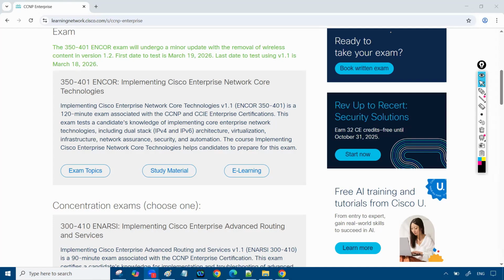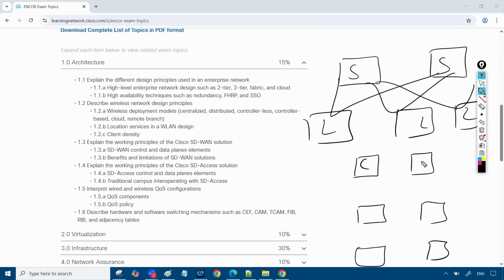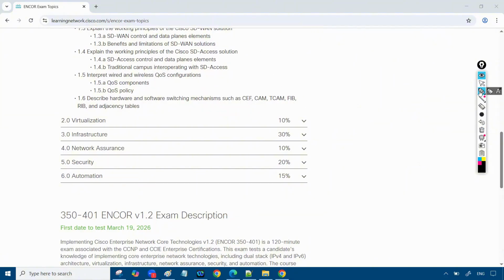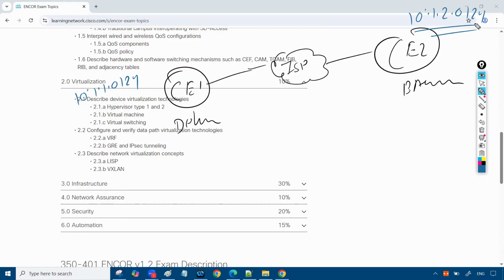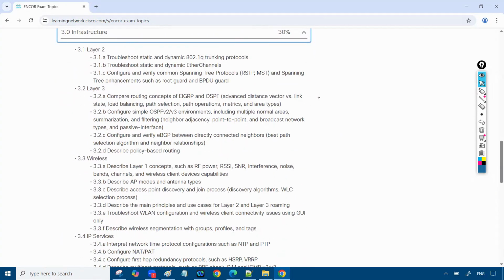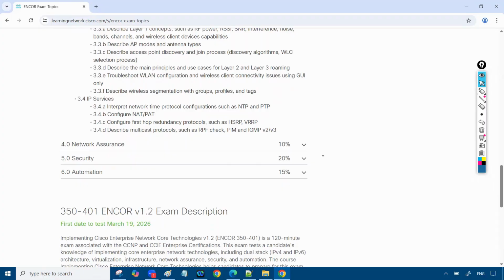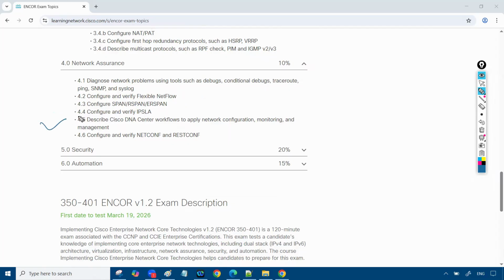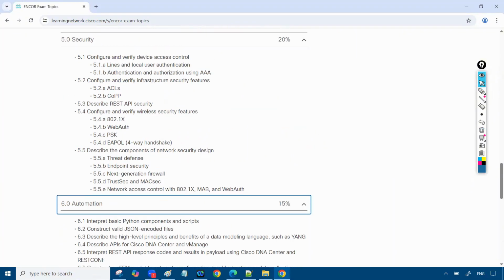ENCOR 350-401 Full Course Introduction | Start Your CCNP Journey with CCIE HUB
Welcome to CCIE HUB – School of Networking, your trusted institute for mastering Cisco certifications.
In this video, Law Sah (CCIE x2 #63523) introduces the ENCOR 350-401 course, the core exam of the CCNP Enterprise track.

🔥 What You’ll Learn in ENCOR 350-401:

Network Architecture & Virtualization

Layer 2 & Layer 3 Technologies

Network Automation & Programmability

Infrastructure Security

Wireless Concepts

SD-WAN, QoS, and more

This introduction video helps you understand the course flow, exam pattern, and what skills you will gain to boost your networking career.